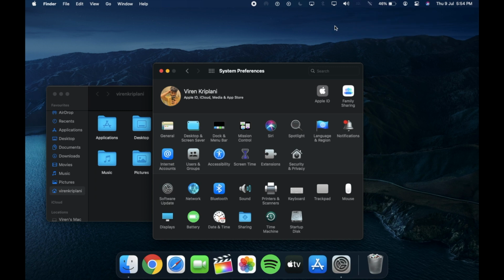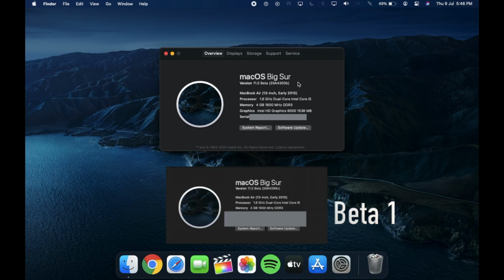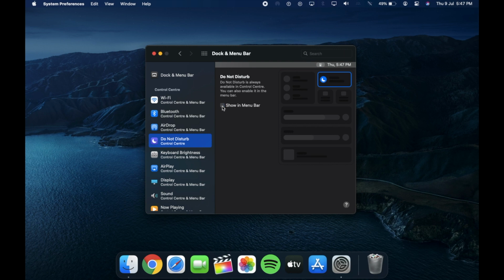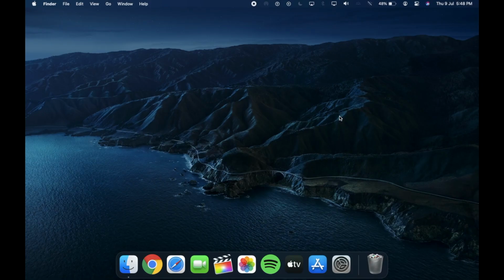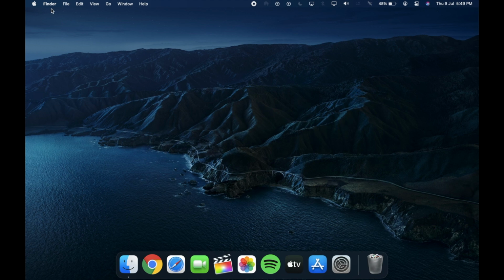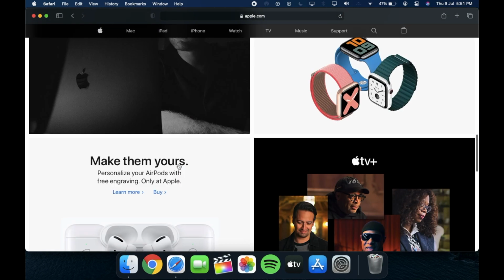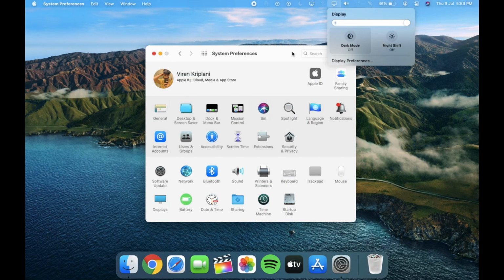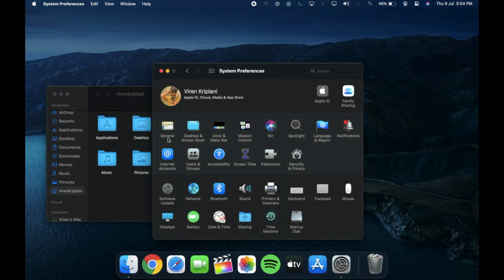MacOS Big Sur Beta 2 REVIEW!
MacOS Big Sur Beta Version 2 Review and my opinion.

Device used :- MacBook Air
MacOS Version :- MacOS Big Sur Beta 2